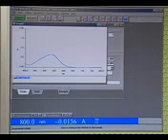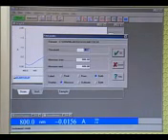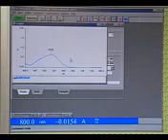UV vis spectroscopy double beam